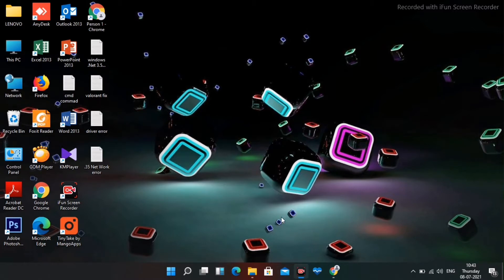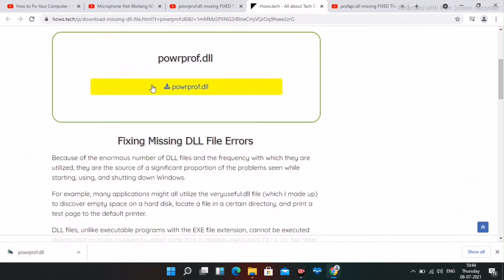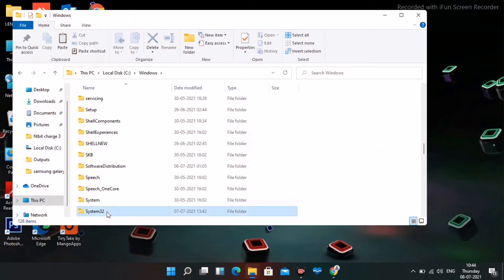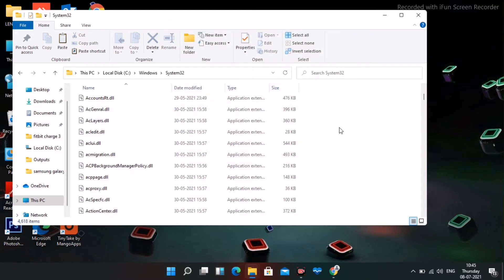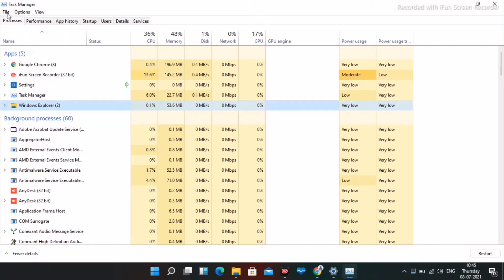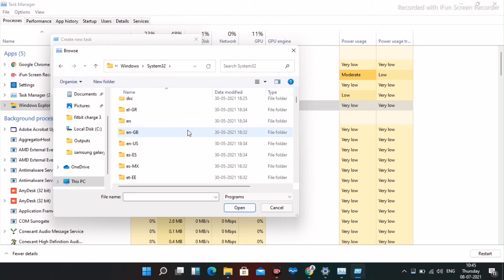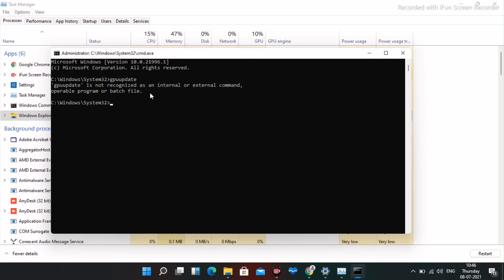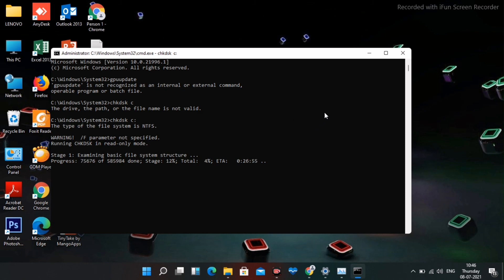How to Fix powrprof.dll missing FIXED The program can't start because DLL Missing x64 Bit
In this Tutorial, we help you to fix How to Fix  How to Fix powrprof.dll missing FIXED The program can't start because DLL Missing x64 Bit

For Some Reason, Many users have issue with slow startup on  windows 11 after installation. This video is all about how to fix this issue.

STEP 1-
Download the Link above and Copy past in the Folder as follows
Local Disk C- Windows- System 32- Paste the File

STEP 2-
Task Manager- Select File Explorer- Run new task- Local Disk C- Windows- System 32- CMD

STEP 3-
Command in CMD
GPUUPDATE
CHKDSK C

➜ Links to the Best Electric Bikes 2021 we listed in this video:

►US Links◄
5- ANCHEER AT2 BLEU SPARK 27.5 INCH
4- METAKOO Electric Bike Cybertrack 100
3- VanMoof S3
2- Rad Power Bikes RadWagon 4
1- Charge Bikes City

►UK Links◄
5- ANCHEER AT2 BLEU SPARK 27.5 INCH
4- METAKOO Electric Bike Cybertrack 100
3- VanMoof S3
2- Rad Power Bikes RadWagon 4
1- Charge Bikes City

►CA Links◄
5- ANCHEER AT2 BLEU SPARK 27.5 INCH
4- METAKOO Electric Bike Cybertrack 100
3- VanMoof S3
2- Rad Power Bikes RadWagon 4
1- Charge Bikes City

►GERMNAY Links◄
5- ANCHEER AT2 BLEU SPARK 27.5 INCH
4- METAKOO Electric Bike Cybertrack 100
3- VanMoof S3
2- Rad Power Bikes RadWagon 4
1- Charge Bikes City

5- ANCHEER AT2 BLEU SPARK 27.5 INCH
4- METAKOO Electric Bike Cybertrack 100
3- VanMoof S3
2- Rad Power Bikes RadWagon 4
1- Charge Bikes City

1- Google Pixel 4a (Just Black, 6GB RAM, 128GB Storage)

2- Google Pixel 5 5G 128GB - Just Black

3-Google Pixel 5 Sorta Sage, 8GB RAM, 128GB Storage

4- Google Pixel 3a XL (Clearly White, 64 GB) (4 GB RAM) (White)

5-Google Pixel 2 XL (18:9 Display, 128 GB) Black-White

6-New Apple iPhone 12 (128GB) - Blue

7- New Apple iPhone 12 Pro Max (128GB) - Pacific Blue

8-New Apple iPhone 12 Pro (128GB) - Gold

9- New Apple iPhone 12 Pro (128GB) - Graphite

10- New Apple iPhone 12 Pro (128GB) - Pacific Blue

11- New Apple iPhone 12 Pro Max (256GB) - Pacific Blue

12- New Apple iPhone 12 Pro Max (128GB) - Pacific Blue

13- New Apple iPhone 12 Pro (256GB) - Gold

14- New Apple iPhone 12 Pro Max (256GB) - Graphite